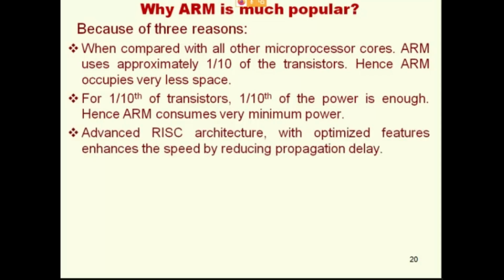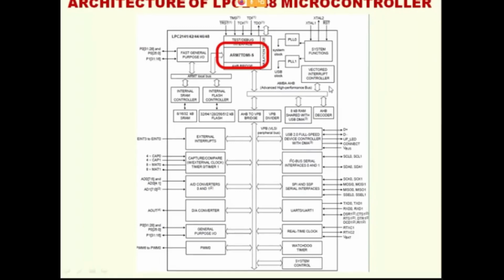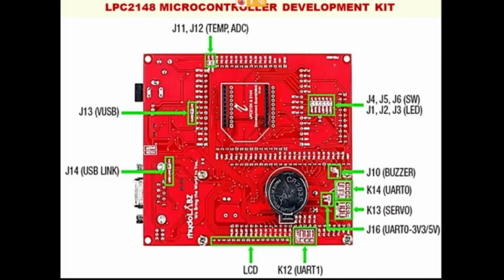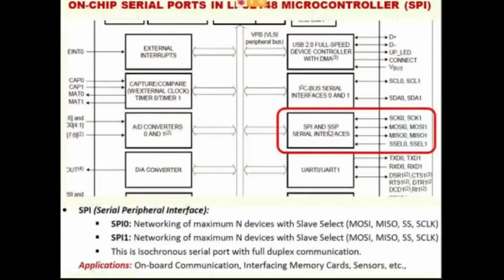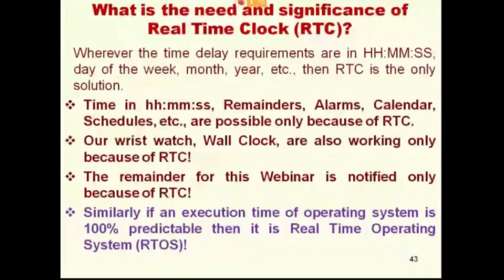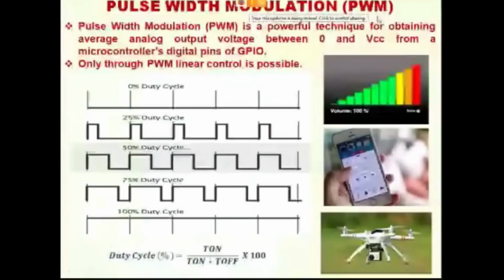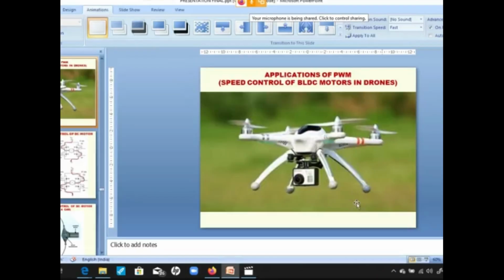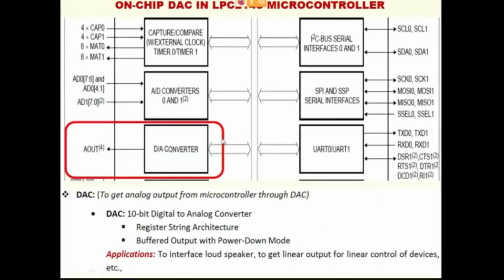ARM, ARM7, ARM9, ARM11, ARM CORTEX A, CORTEX R, CORTEX M and its Applications (0.0)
Is ARM Processor or a Controller?
Why ARM Processor core is much popular?
How ARM processor Consumes low Power?
Why ARM core is used in high end microcontrollers?
ARM in LPC2148 Microcontroller
Block Diagram analysis of LPC2148 Microcontroller.
Rhydolabz board with LPC2148 Microcontroller
Experimenting on-chip peripherals with LPC2148 Microcontroller
Experimenting ON-CHIP RTC using Rhydolabs Board
Experimenting ON-CHIP PWM Rhydolabs Board